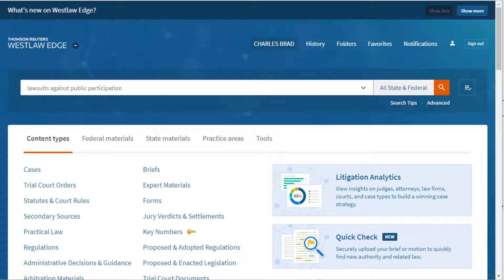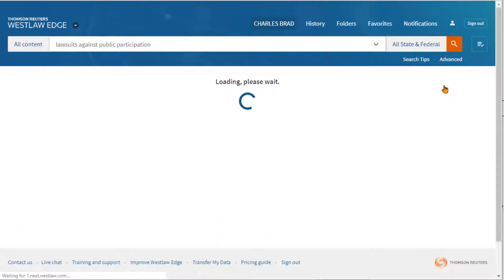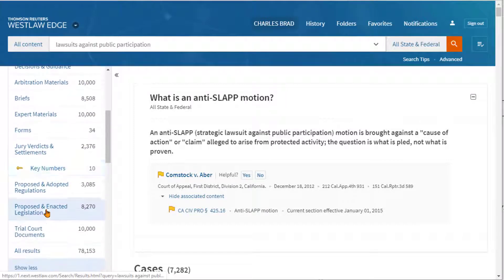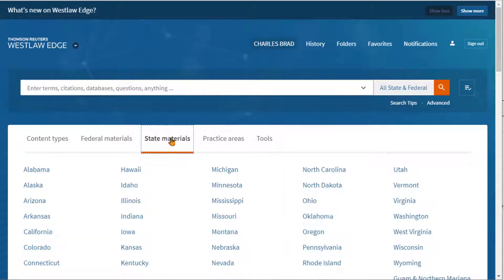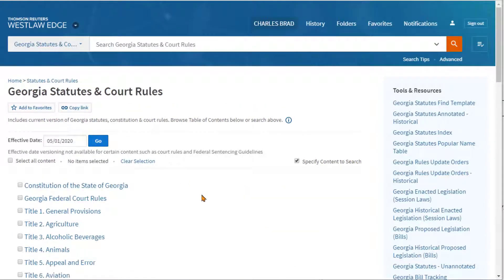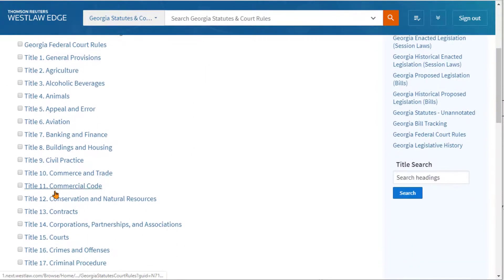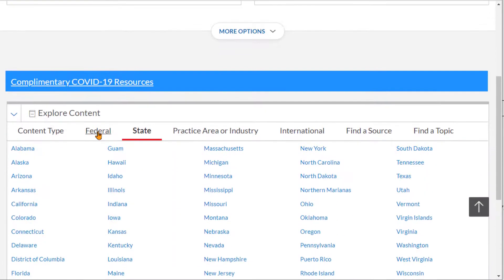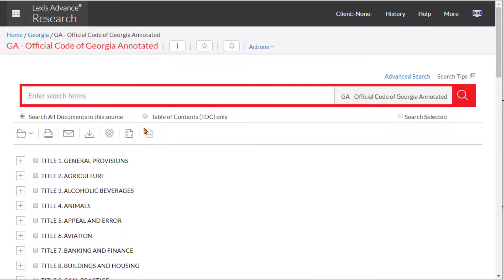3.3.1 Practice ~ Browse to Codified Law (Georgia)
This video is part of Research the Law, which is found at ResearchTheLaw.com.